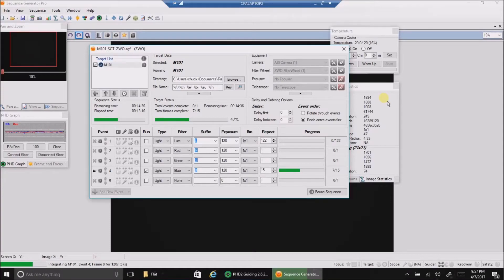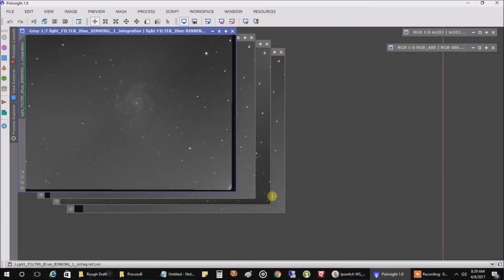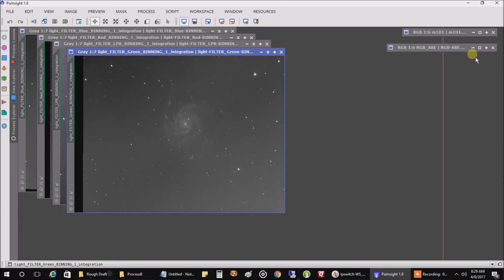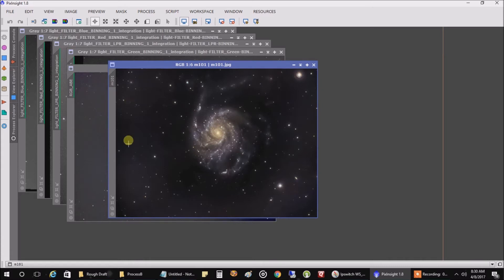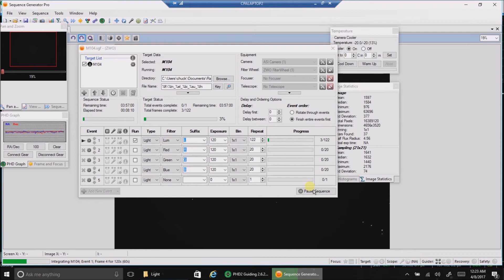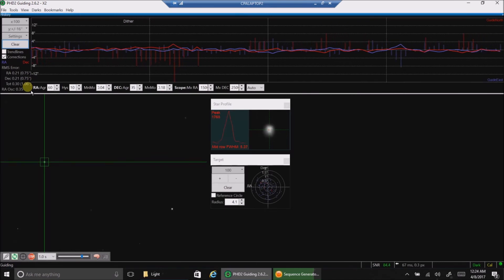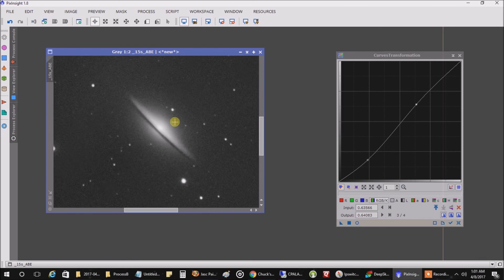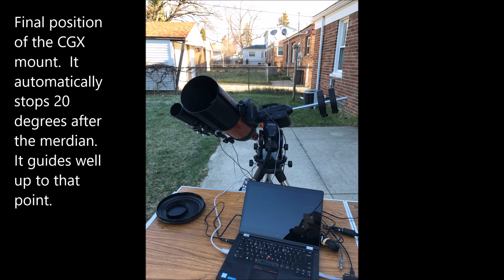Sombrero Galaxy and Color Pinwheel Captured (ZWO LRGB)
Tonight I finished collecting RGB data on the Pinwheel galaxy and then turned my telescope to the Sombrero galaxy to collect LPR data.  I was battling a very bright moon at 90% illumination.

Sombrero Galaxy (M104)

Imaging Telescope: Celestron NexStar 8SE SCT (1260mm focal length, f/6.3 reducer)
Mount: Celestron CGX
Polar Alignment: QHYCCD PoleMaster
Imaging Camera: ZWO ASI 1600MM-Cool (mono)
Filters: LPR=60x120s (Gain 0, Offset 10)
Total exposure time: 2 hours
Guide scope: Orion ED80T CF Triplet
Guide Camera: Lodestar X2
Guide Software: PHD2
Darks: 25, Bias: 50, Flats: 50 (ADU: 7,000)
Capture software: Sequence Generator Pro
Stacking software: PixInsight
Post Processing: PixInsight, Photoshop

Pinwheel Galaxy (M101)

Mount: Celestron CGX
Filters: LPR=102x120s, R=20x120s,  G=20x120s, B=20x120s (Gain 0, Offset 10)
Total exposure time: 6 hours, 4 minutes
Guide Software: PHD2
Darks: 25, Bias: 50, Flats: 50 for each filter (ADU: 7,000)